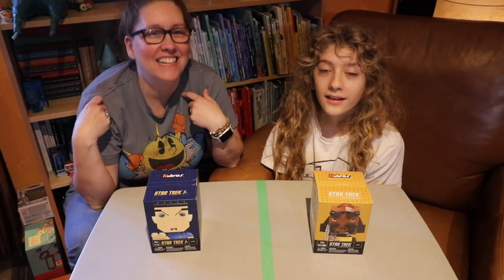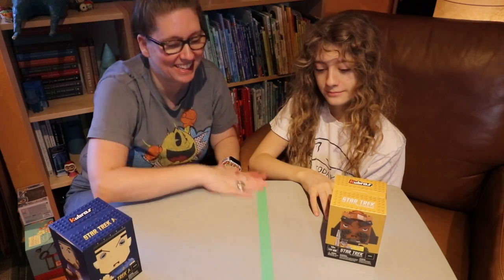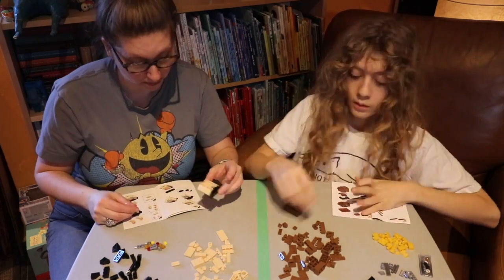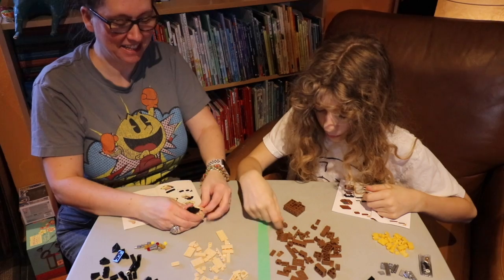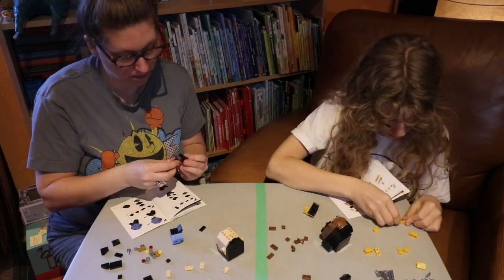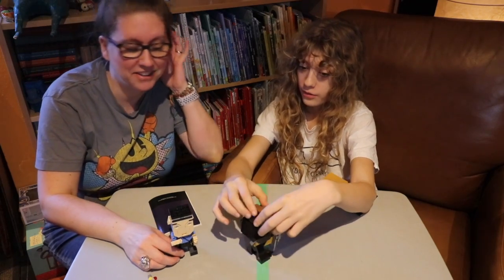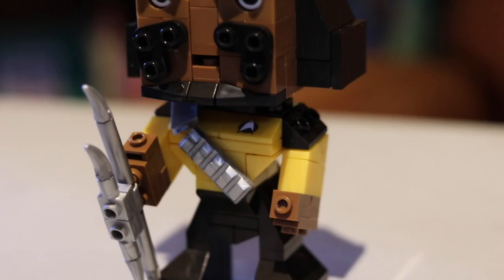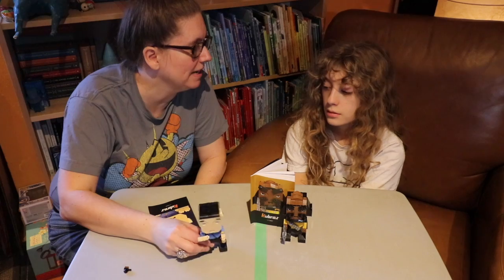Kubros Star Trek Build Competition: Toys for Geeks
Our Kubros Dollar Store find lead to a 'friendly' family build competition. We compare the Spock and Worf Kubros blocks.

Watch on Tuesdays for more great toys and our favourite collectibles you should be on the lookout for.